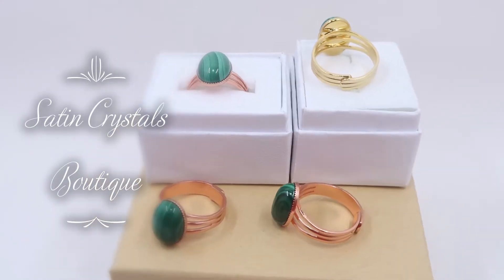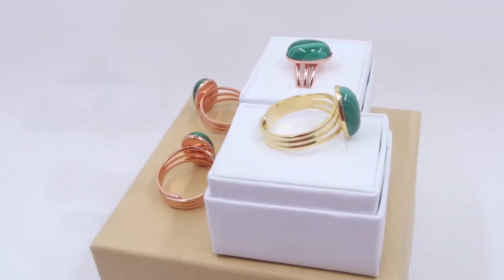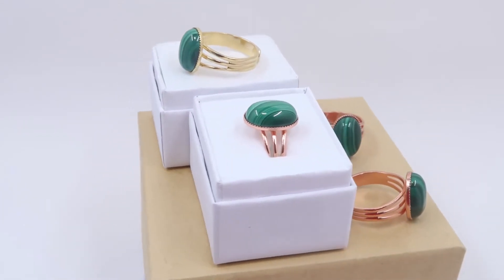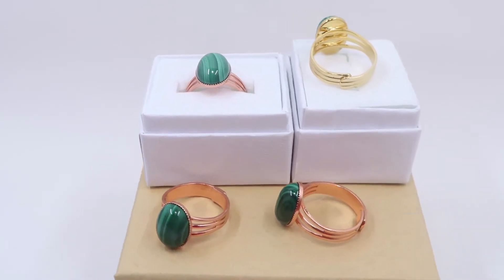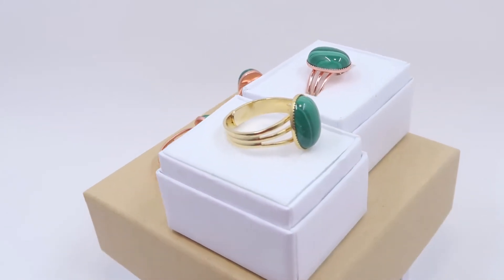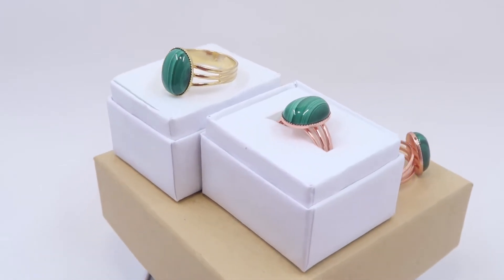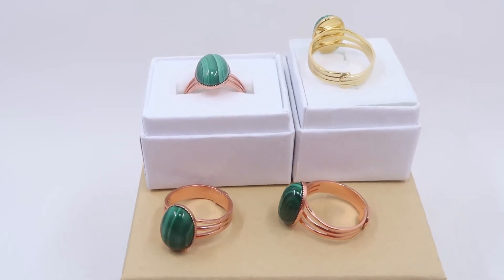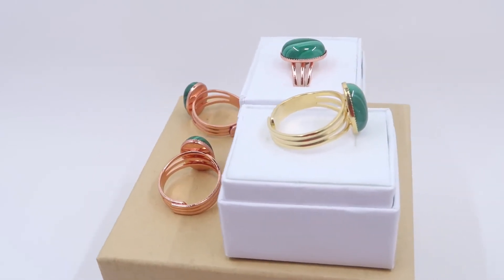Wear Malachite Rings in Adjustable Bands - Satin Crystals Jewelry Boutique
Why wear adjustable Malachite rings for crystal healing? Watch this jewelry showcase of genuine gemstone rings.

Malachite is a power stone and a Heart chakra healer. Overcome deep emotional traumas with the help of this green gem. These handmade rings are set in Gold, Copper, and Silver-toned bands. Each piece is made in our California studio by Sheila Satin.

These are many other stone rings available at the Satin Crystals Boutique

Thank you for your positive presence. We appreciate likes, comments, subscribes, and shares!

Sincerely,